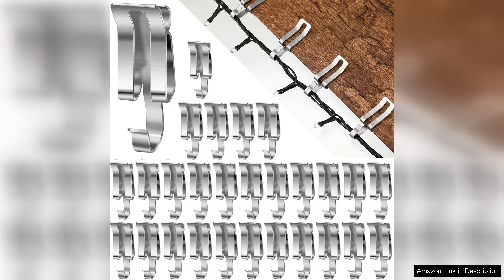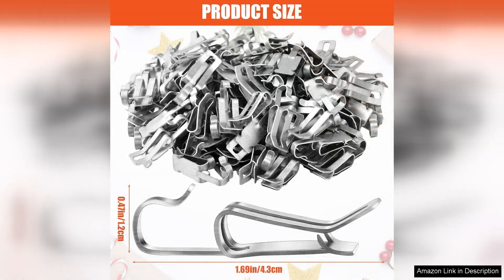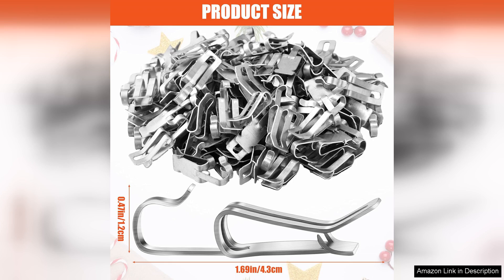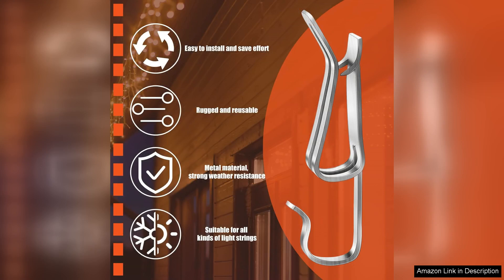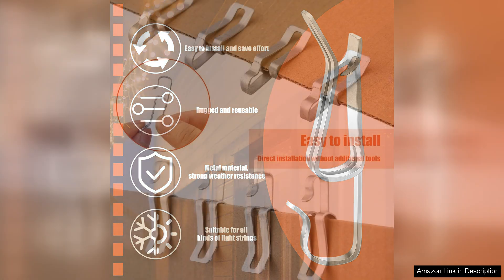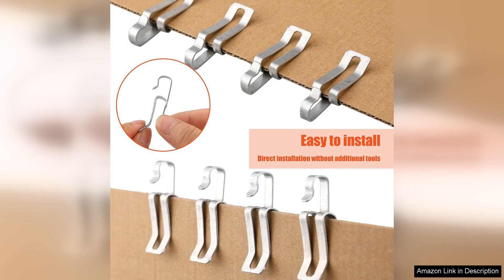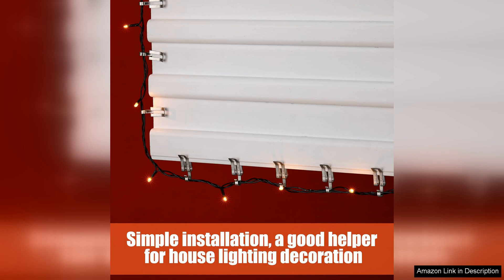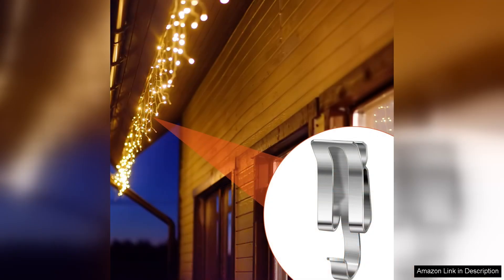Zonon 100 Pcs Christmas Light Clips Metal Lights Gutter Hooks for Outdoor Review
I recently purchased the Zonon 100 Pcs Christmas Light Clips, and I couldn't be happier with my choice. These clips are a game changer for decorating my home during the holiday season. Made from sturdy metal, they are designed to hold up even in harsh weather conditions, ensuring my lights stay securely in place throughout the festive period.

One of the standout features of these clips is their versatility. They fit seamlessly onto gutters and shingles, making them perfect for attaching string lights, icicle lights, and even wreaths without damaging my roof or gutters. The design is simple yet effective, allowing for quick installation. I managed to set up all my lights in record time, and the clips held everything firmly without any sagging or slipping.

Another significant advantage of the Zonon clips is the bulk quantity. With 100 clips included, I had more than enough to cover my entire home, eliminating the need for multiple purchases. This is especially beneficial for those with larger properties or elaborate light displays.

I also appreciate the aesthetic appeal of these clips. Unlike plastic alternatives, the metal finish gives them a more polished look, blending in nicely with the environment. I’ve used these clips for various occasions beyond Christmas, such as Halloween and outdoor parties, making them a worthwhile investment.

In summary, the Zonon 100 Pcs Christmas Light Clips are a reliable and efficient solution for anyone looking to enhance their holiday decorations. They combine quality, ease of use, and versatility, making them a must-have for any festive enthusiast. I highly recommend them to anyone looking to simplify their outdoor decorating process while ensuring their lights remain secure and beautifully displayed.